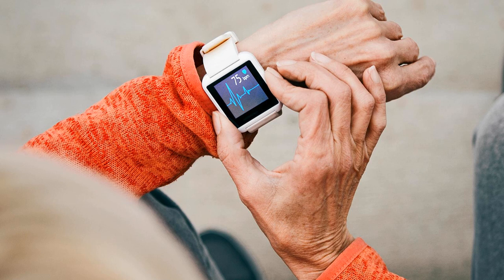The Evolution of Cardiac Monitoring with Rod Passman, MD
As heart conditions like arrhythmia become increasingly common, heart monitoring is becoming an even more important tool for disease prevention and treatment. Northwestern Medicine cardiac electrophysiologist Rod Passman, MD, who has over three decades of experience in the field, reviews the history of cardiac monitoring and looks to the future. He details his pioneering use of implantable heart monitors for arrhythmia in stroke patients and his partnership with a consumer electronics company to bring wearable cardiac monitors to patients.